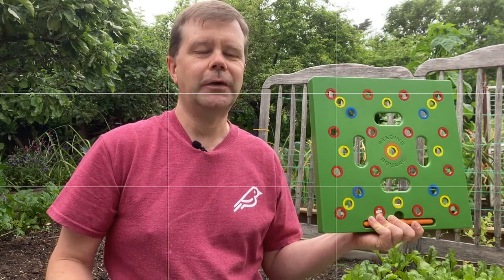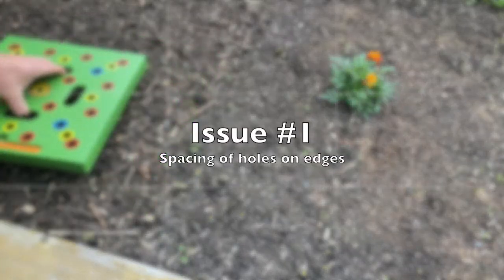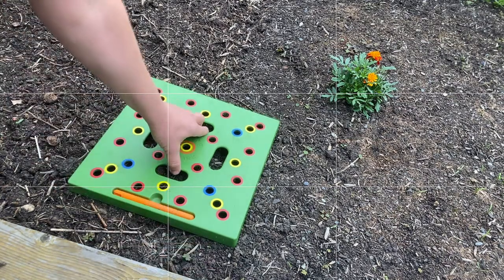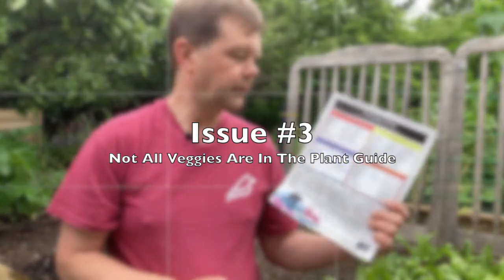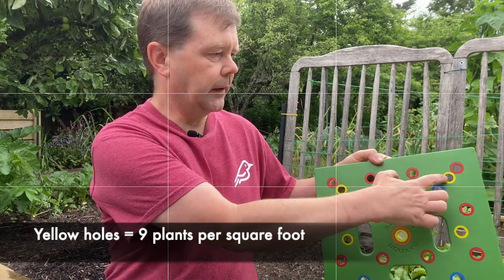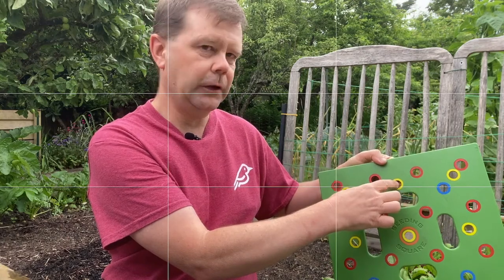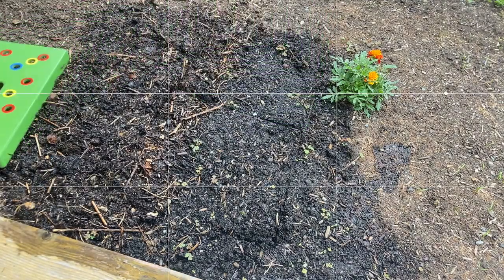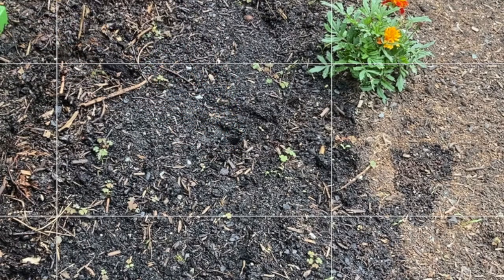5 Seeding Square Issues And How To Solve Them | Square Foot Gardening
In this video I cover 5 issues I have with the Seeding Square and how I managed to overcome them.

And yes, I'm aware the video has gridlines - tried new software to capture the video to my computer and didn't notice the gridlines until after I finished recording and editing. 😢 Think of the gridlines as grids for square foot gardening! 😁

To purchase your own Seeding Square